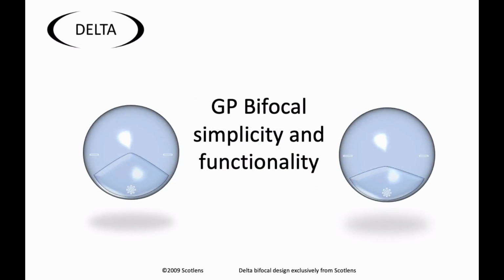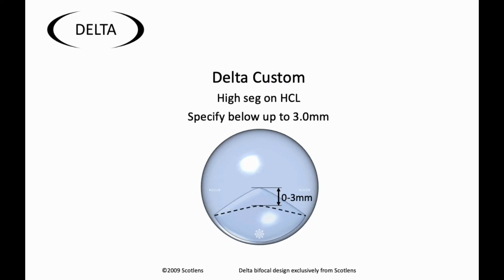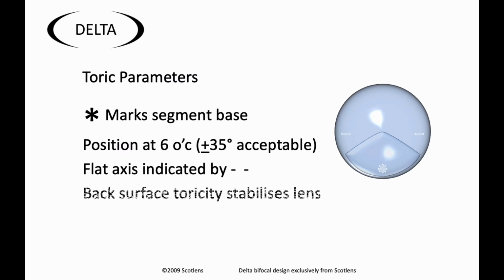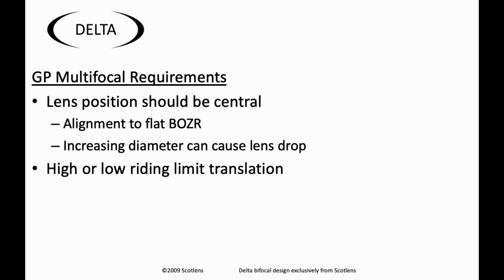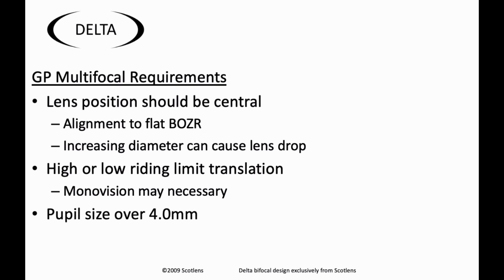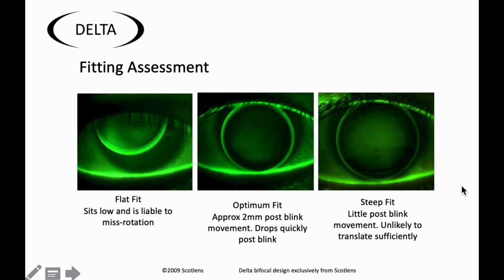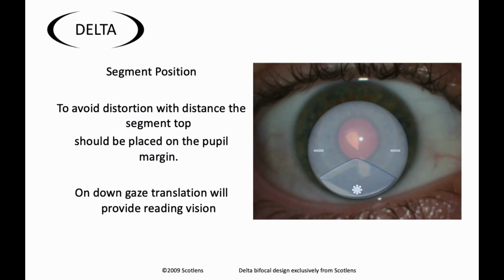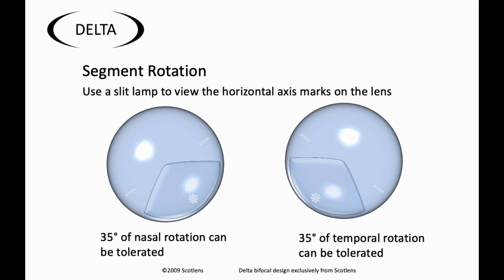Delta Bifocal Fitting Guide | Scotlens Custom Fit Contact Lenses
Our Delta lens fitting guide, by Scott Brown, Clinical Director, Scotlens.

Our Delta bifocal is an excellent lens for presbyopic patients with and without astigmatism. The bifocal segment provides full power reading addition and is less sensitive to pupil size than multifocal GP designs.

This design can give your patients distance vision lenses with built in reading glasses when you look down.

Scotlens also offers Re5 design concentric bifocals and ProCurve Plus multifocal designs for presbyopic patients.